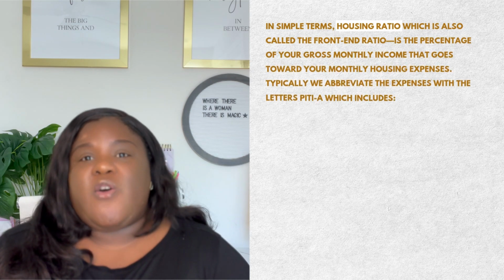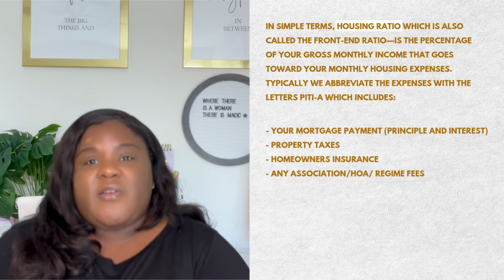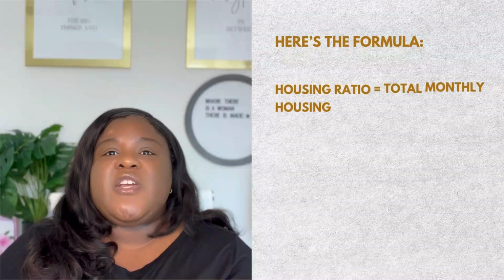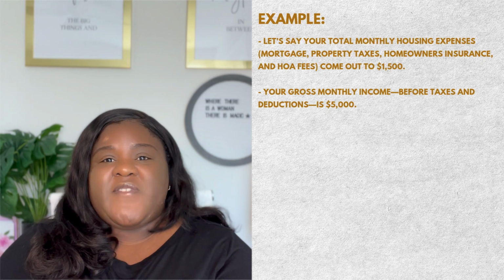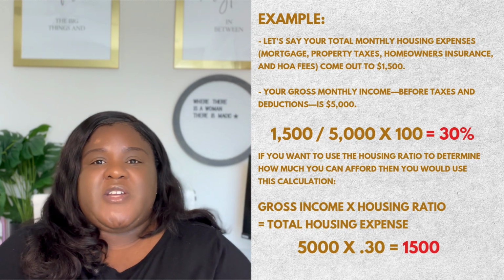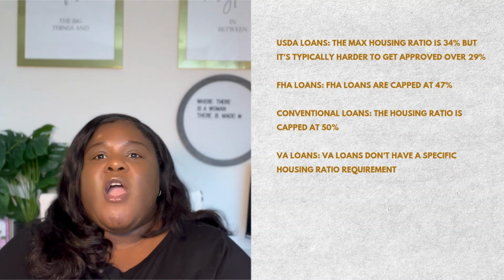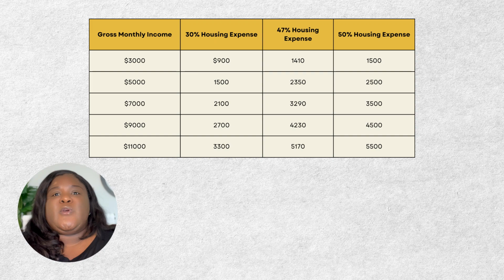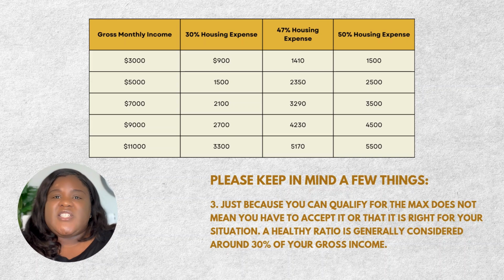What is Housing Ratio? | Easy Explanation + How to Calculate It | Housing Ratio vs DTI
In today's video, we dive into the essential concept of the Housing Expense Ratio. After discussing the Debt to Income (DTI) rate in my previous video, it's time to explore how the Housing Expense Ratio plays a crucial role in your financial health and home-buying journey.

Join me, Shakelia LeBlanc, a mortgage loan officer and certified veteran lending specialist, as I break down what the Housing Expense Ratio is, how to calculate it, and why it matters. You'll also learn how it differs from your overall DTI, allowing you to make informed decisions when it comes to your home financing.

Timestamp
0:00 - Intro
0:46 - What is Housing Ratio?
1:29 - Housing Ratio vs. Debt-to-Income Ratio (DTI)
2:14 - Why Housing Ratio is Important?
2:54 - How To Calculate Your Housing Ratio?
3:59 - Maximum Housing Ratios for Different Loan Types
5:51 - Tips For Managing Your Housing Ratio
6:44 - Conclusion
7:05 - Closing

Don’t miss out on our upcoming videos that will empower you to make informed decisions and confidently embark on your homeownership journey. Together, we can turn your dream of owning a home into a reality!⬇️⬇️

Shakelia LeBlanc,MBA
Mortgage Broker Loan Originator
Certified Veteran Lending Specialist
NMLS 2074135
York Superior Mortgage NMLS 2373178
201 Sigma Drive, Suite 300

Approval for financing depends on the applicant's credit and underwriting review. Not all applicants will qualify for financing. Submitting an application does not guarantee approval or secure an interest rate. Restrictions may apply.
The information provided in this publication is for informational and educational purposes only. It should not be considered financial, investment, or legal advice. York Superior Mortgage does not guarantee the quality, accuracy, completeness, or timeliness of the information presented. Although we strive to ensure the accuracy of the information, errors may still occur.